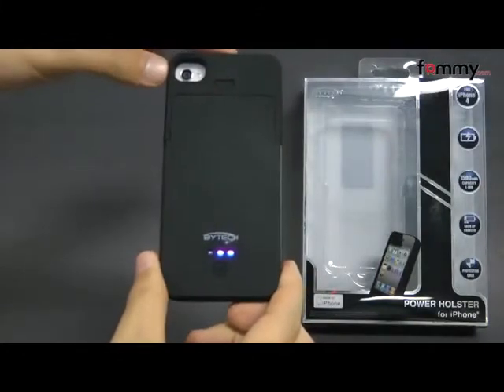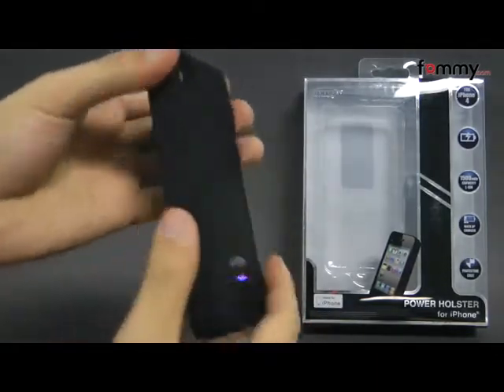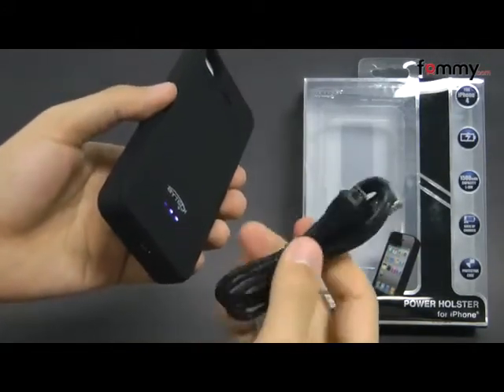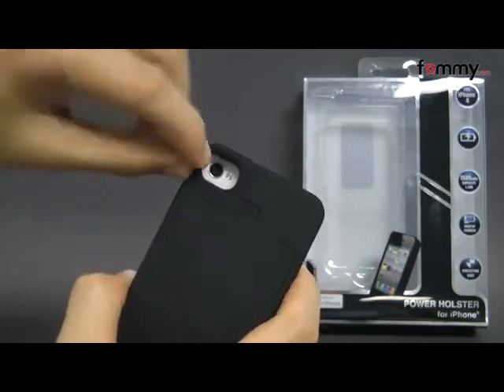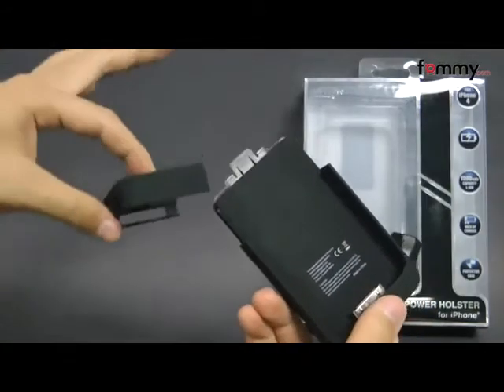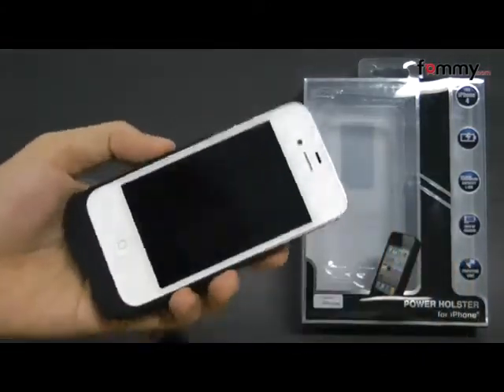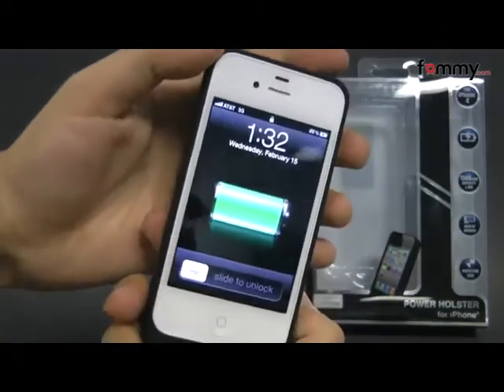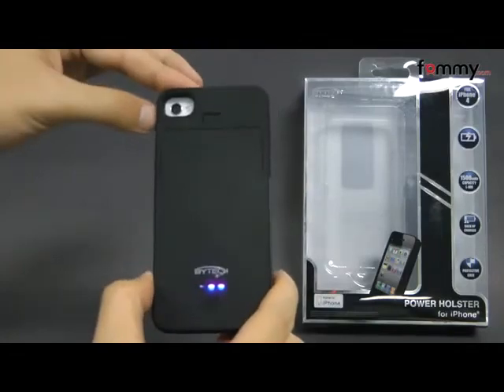Bytech Power iPhone 5 Holster Review in HD - iPhone 5 Accessories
PRODUCT INFORMATION IN DETAIL

Features:

5.5 Hours of Talk Time.
20 Hours of playback time.
350 Hours of Standby time.
5.5-6.5 Hours of internet use.
6 Hours of video playback.
3 LED indicator lights.
Quick On/Off charging button.
Specifications:

Type: Power Holster.
Manufacturer: Bytech.

Fommy is launched iPhone 5 Accessories and Cases check this out